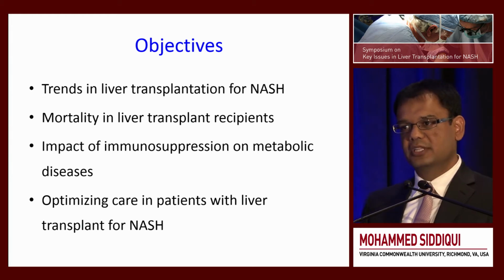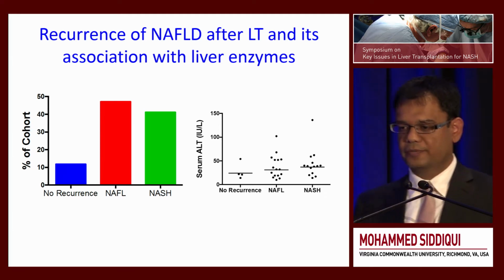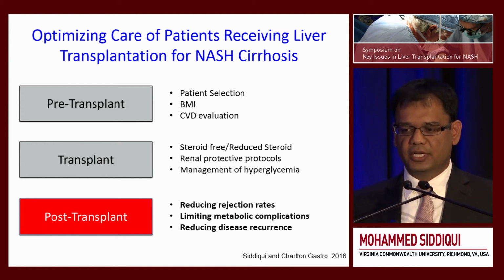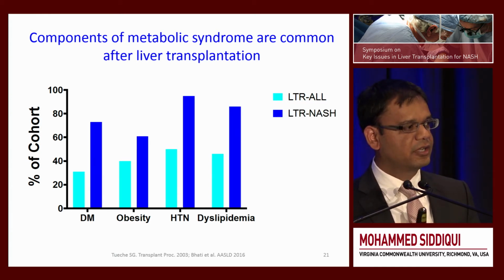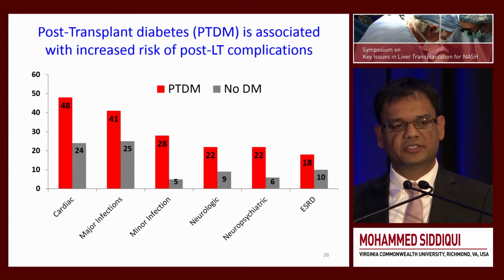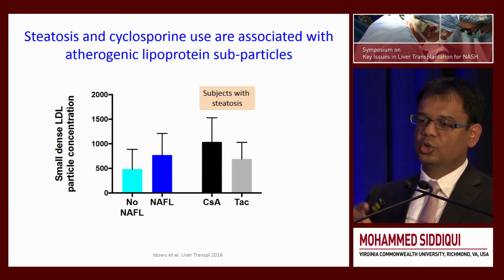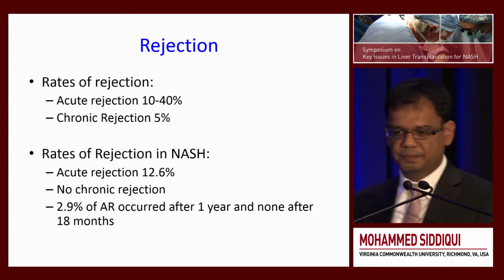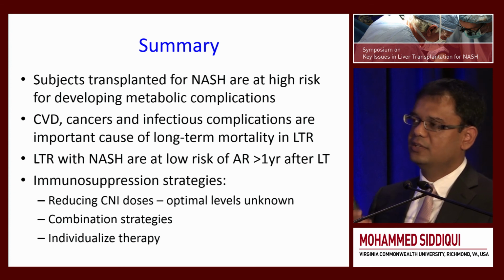Optimizing Immunosuppression | Kittie Wynne, MD, PhD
Symposium on Key Issues in Liver Transplantation for NASH 2016
Speaker: Kittie Wynne, MD, PhD (Presented by Mohammed Siddiqui)
Presented at Session 1